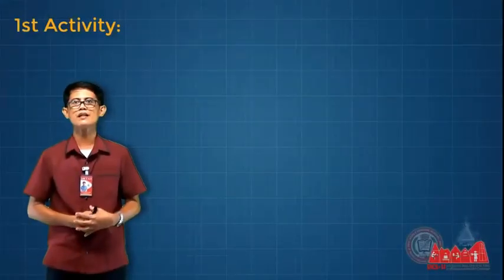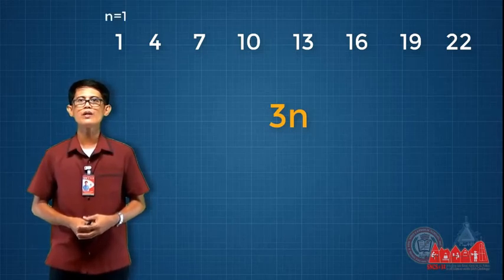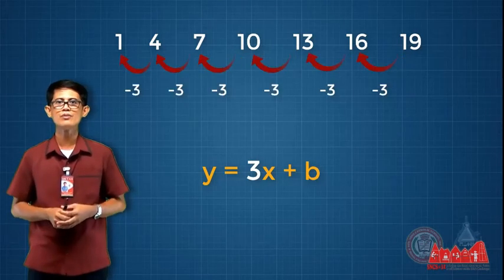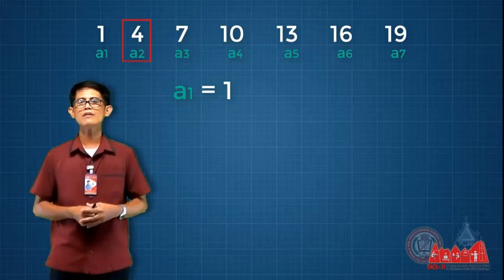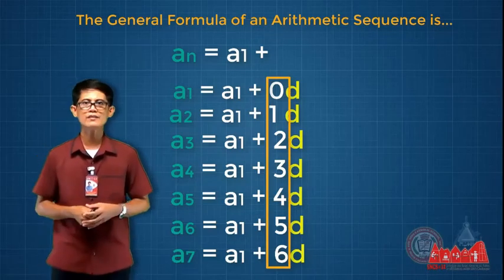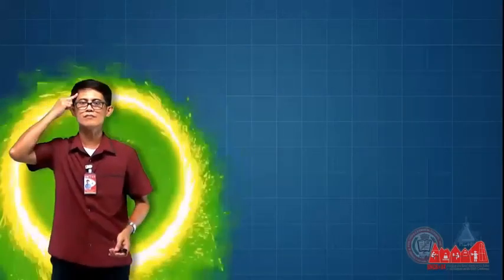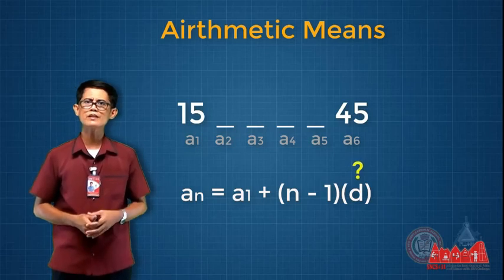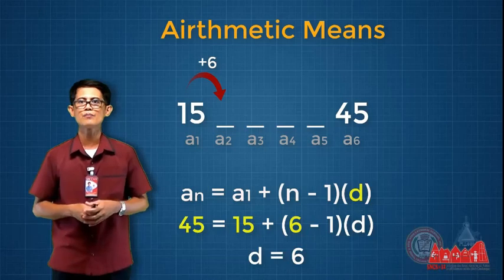G10: Patterns & Sequences Part 3